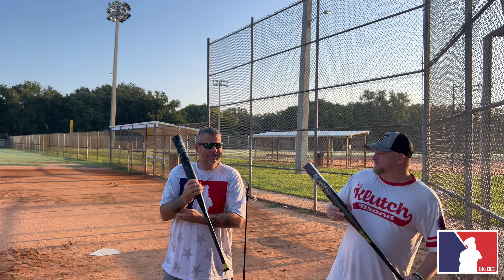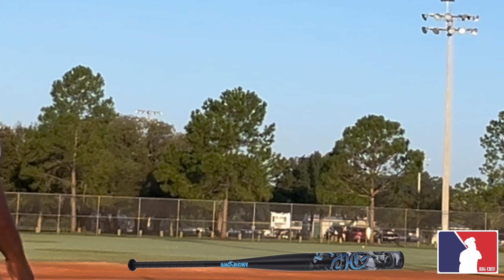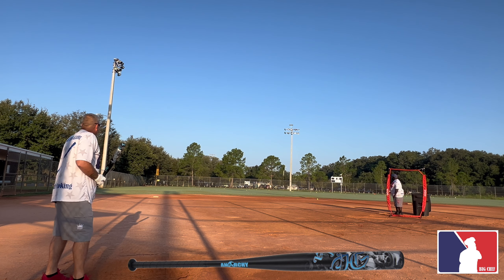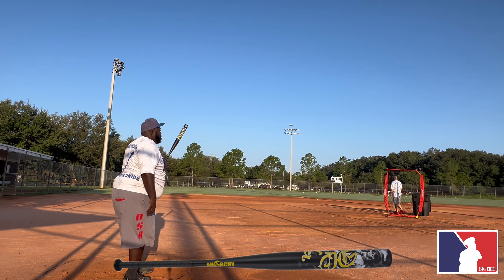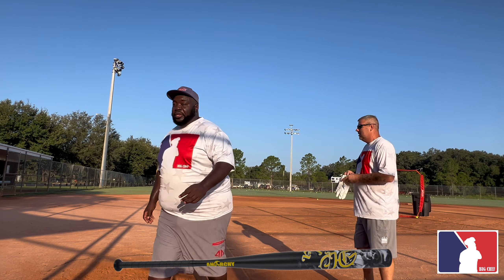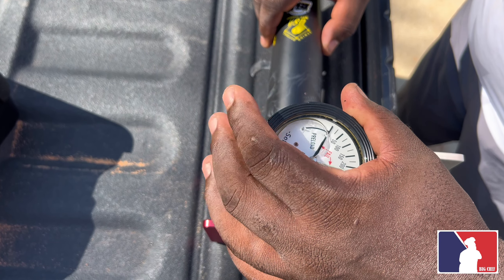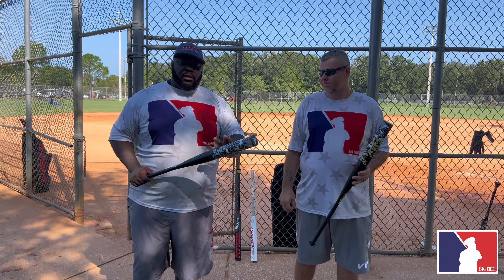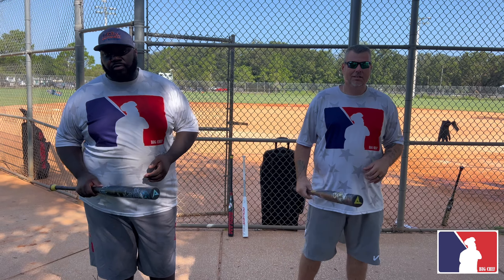ANARCHY OG SENIOR SOFTBALL BAT REVIEW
Code: CHEF
Code: CHEF

code: CHEF

Code: CHEF

Code: CHEF

Code: CHEF

Code : CHEF

Code: CHEF

Code: Bigchef20